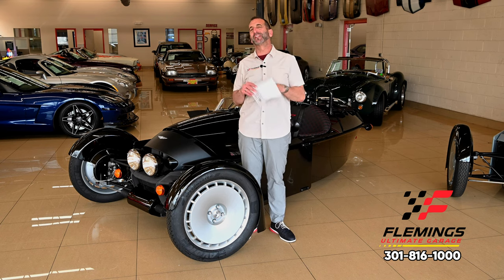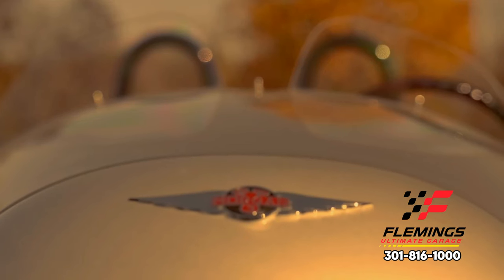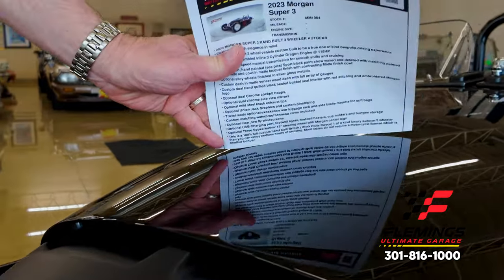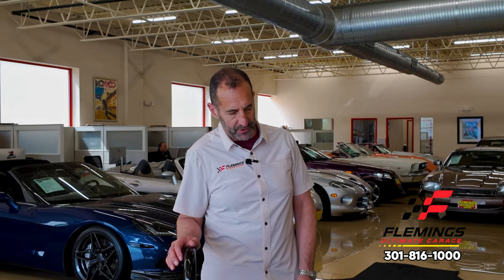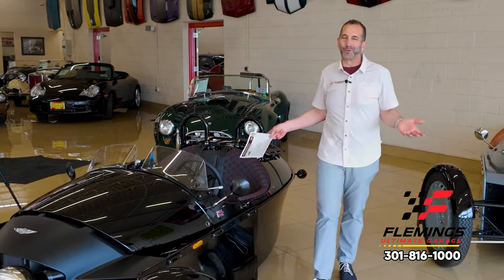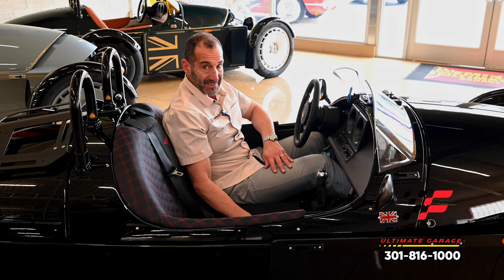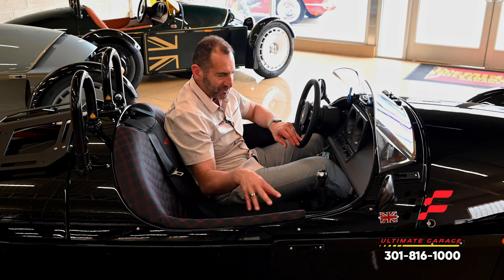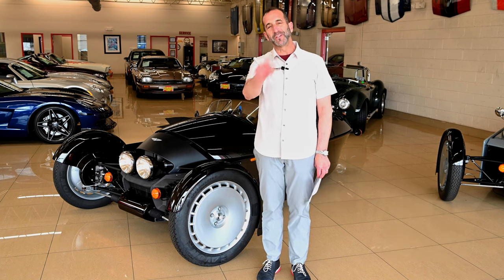2023 Morgan Super 3 🇬🇧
Experience Bespoke Luxury: The 2023 Morgan Super 3 Hand-Built Autocar

Step into a world of elegance and craftsmanship with Morgan's newest masterpiece – the Super 3. This custom-built 3-wheeler is a true one-of-a-kind driving experience, meticulously assembled with attention to detail.

Powered by a hand-built inline 3 Cylinder Dragon Engine, delivering 118HP of pure exhilaration, paired with a close-ratio 5-speed manual transmission for seamless shifts as you cruise in style.

Admire its mirror-finish, hand-painted Sport black exterior, meticulously detailed with a matte lacquer finish on the side blade and cowl, complemented by optional alloy wheels for added flair.

Inside, revel in the custom matte veneer wood dash and dual hand-quilted black heated bucket seats with red stitching, showcasing the iconic Morgan logo.

But the luxury doesn't stop there – with optional features like dual chrome cockpit hoops, Union Jack Graphics, and a rear luggage rack for travel-ready convenience.

Join us as we delve into the world of bespoke motoring, where every detail is tailored to perfection. Welcome to the epitome of British luxury, where the road is your playground, and adventure awaits.